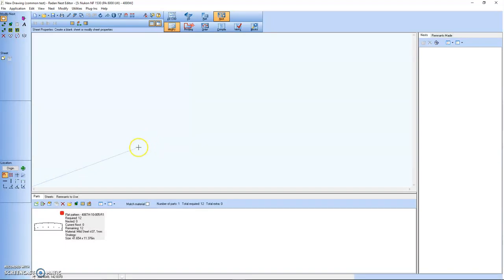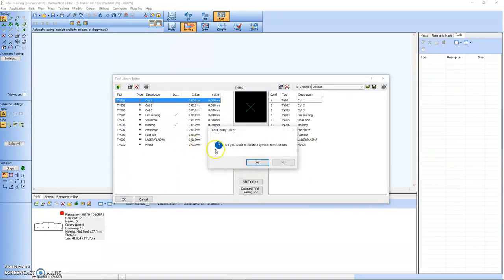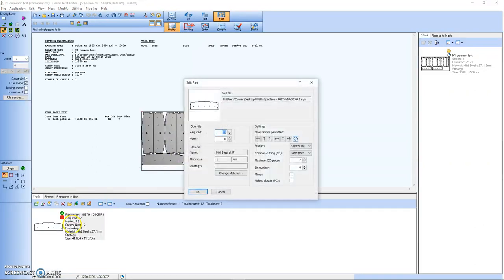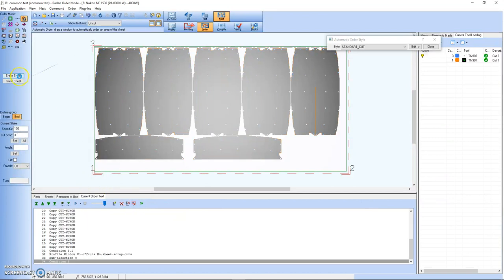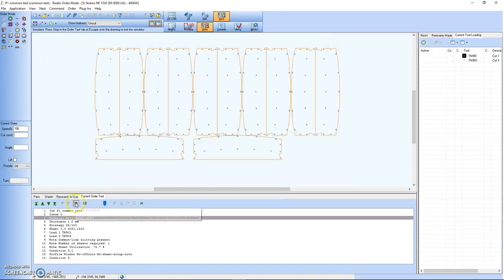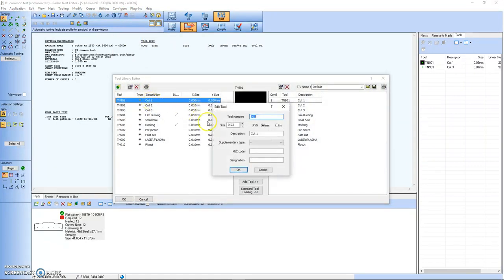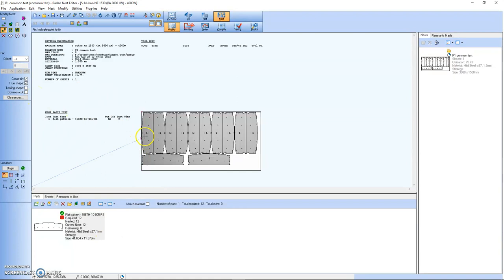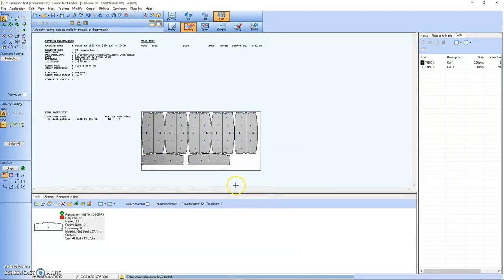Radan Training | How to Modify and Adjust your Radan Common Line Settings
Even the best of us run into issues with our configuration here and there. In this HOW TO video we demonstrate how to fix your common line settings if they aren't working for you.

Presented By: Jarimie Barnes (Fiber Laser Specialist)

The RMT KYSON Series Fiber Laser is our latest design with a plethora of technological enhancements. The KYSON Fiber Laser’s speed, precision, reliability, and low operating cost is legendary and second to none.

REVOLUTION MACHINE TOOLS (RMT) offers several innovative machine tools including Fiber Lasers, Press Brakes, Plate Roll s, Bandsaws, Cold Saws, Angle Rolls, Pipe Threading and Beveling, Hydraulic Presses, Ironworkers, Shears, Structural Steel Drills, Bandsaws, and much more.